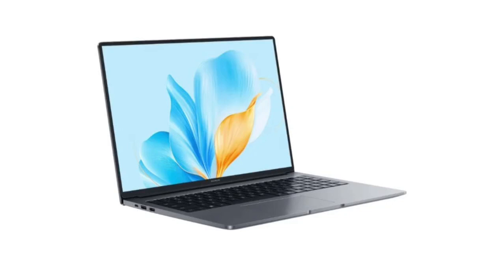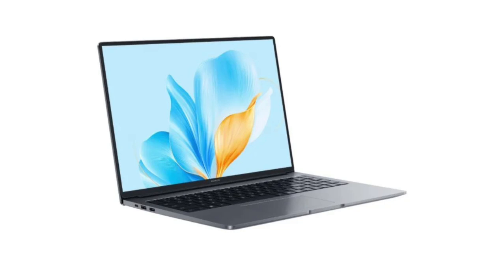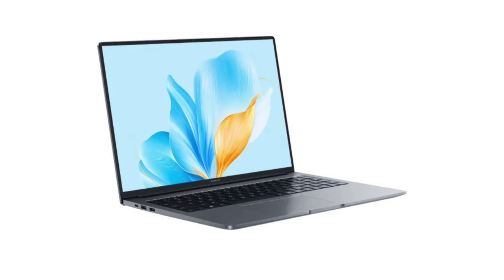Honor MagicBook X 16 2025 Combat Edition Launched, Starts at $500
Honor has quietly released MagicBook X 16 2025 Combat Edition in China. The new model arrives less than a year after the launch of the 2024 series. The last gen debuted in December 2023. The Honor MagicBook with 16GB + 512GB priced at $500, and
16GB + 1TB for $540.
The product is currently up for pre-order and will go on sale from September 30.